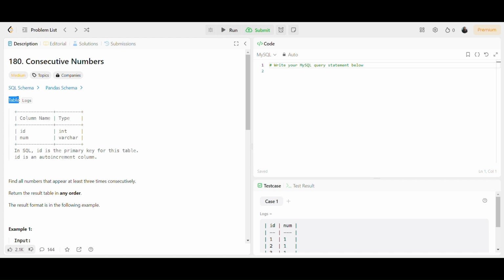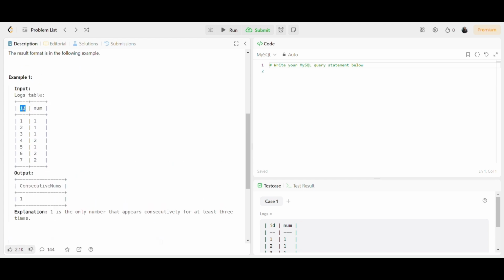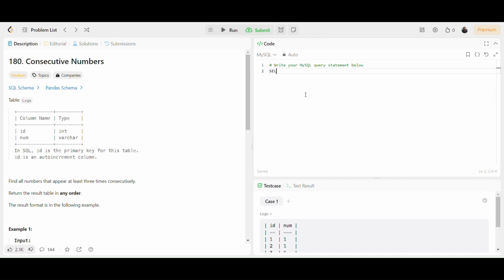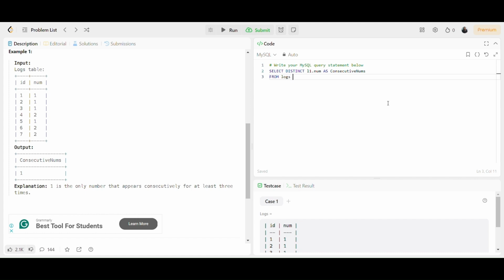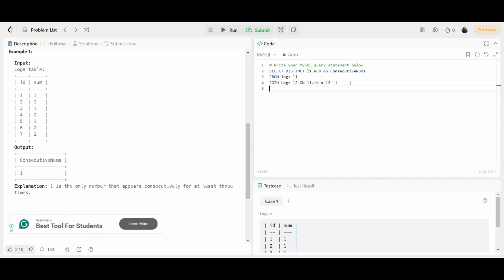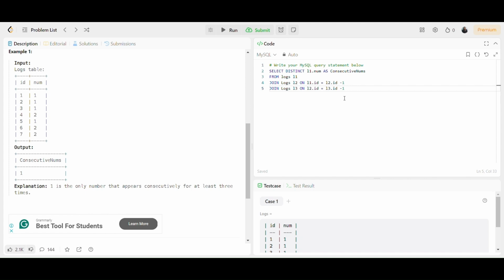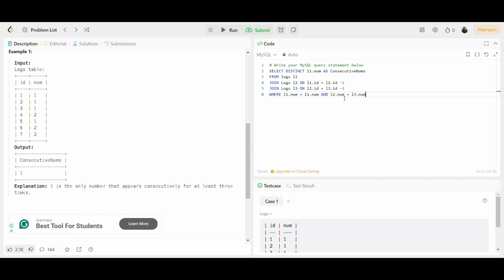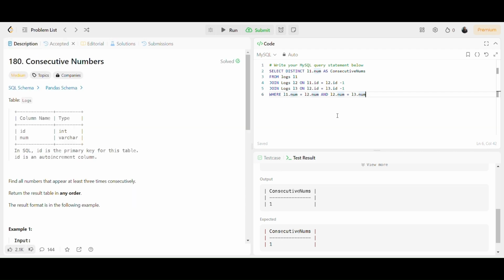SQL Simplified - Day 38 (45 Days of LeetCode )